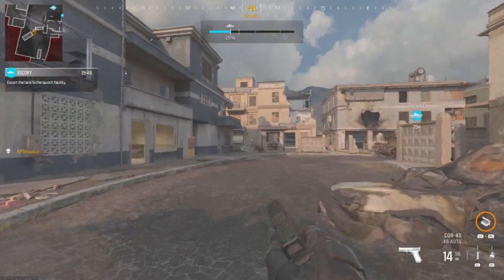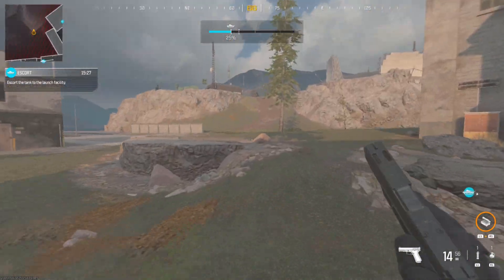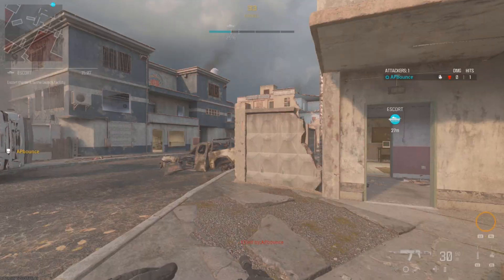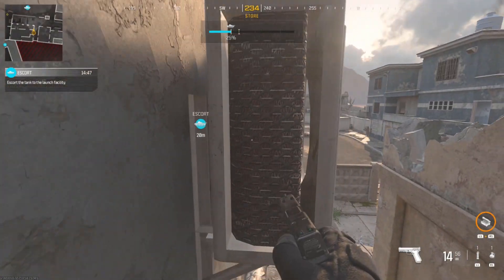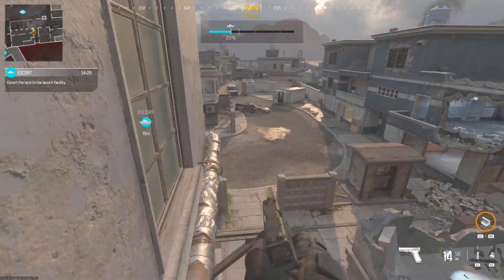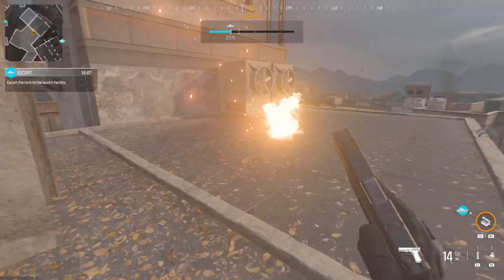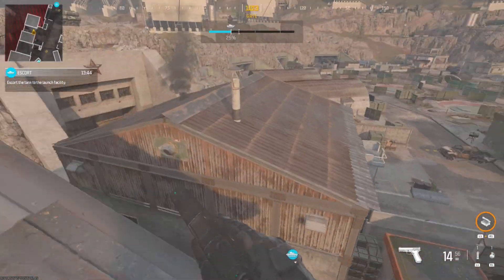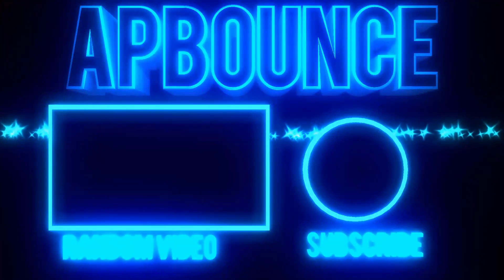MW3 out side the map and on top of buildings on war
fancy donating and helping my channel out. ALL DONOS will go to improving my set up and back to giveaways. your dono will appear on screen and you will become mod--- head here

 1.21 gig (back to the future) - When donation amount is exactly £1.21
 making it rain with money - When donation amount is at least £100.00

/ apbouncegam. .

APbouncegaming